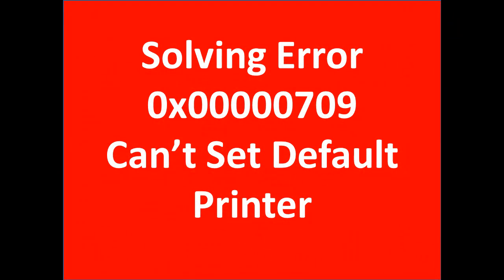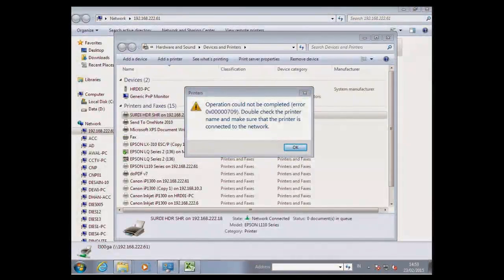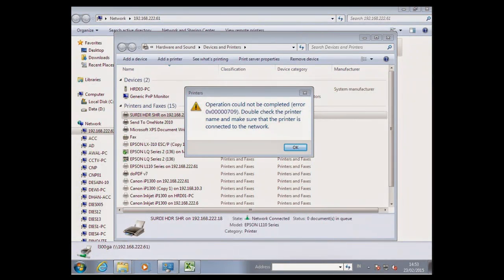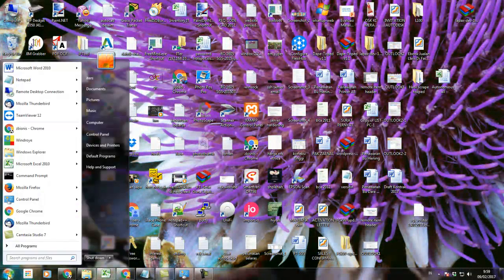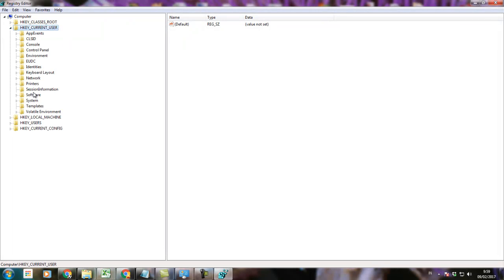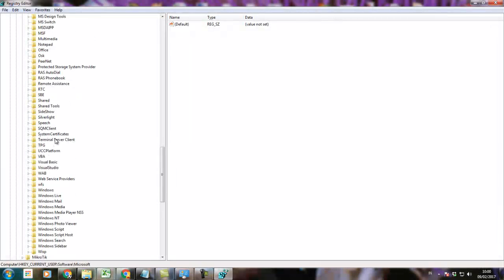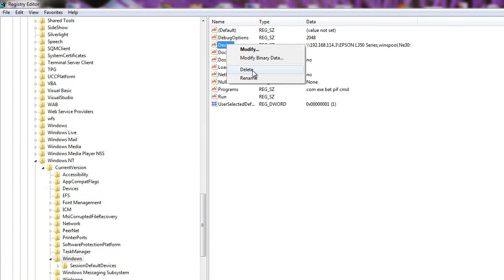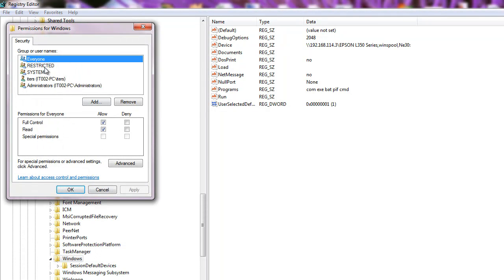Solving Error 0x00000709- Can't Set Default Printer Problem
This is what I did to solve the Solving Error 0x00000709 – Can’t Set Default Printer Problem.

To get more tips and information from us.

Solving Error 0x00000709,operation could not be completed 0x00000709,error 0x00000709 windows 7,printer share problem 0x00000709 error,error 0x00000709 windows 8,0x00000709 network printer,cannot edit device error writing,mengatasi error 0x00000709,0x00000709 windows 10,Error 0x00000709